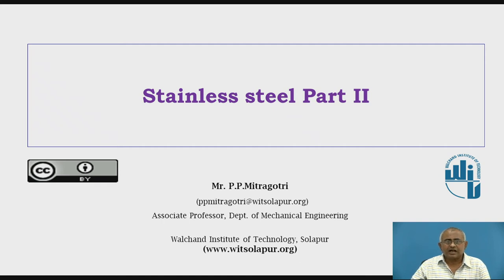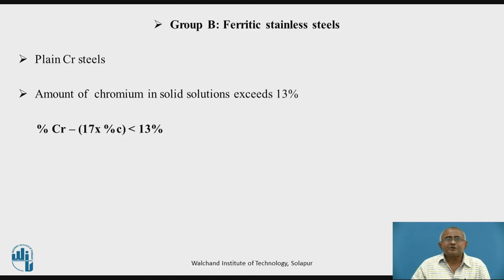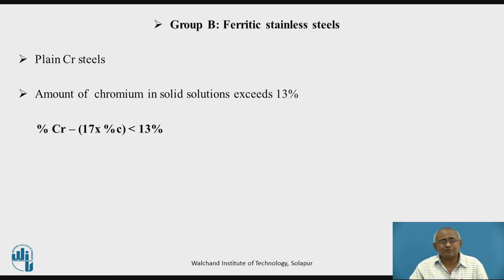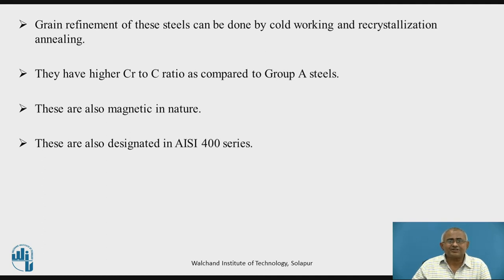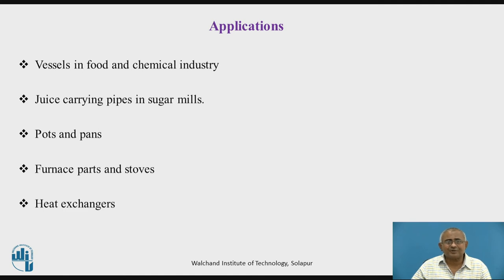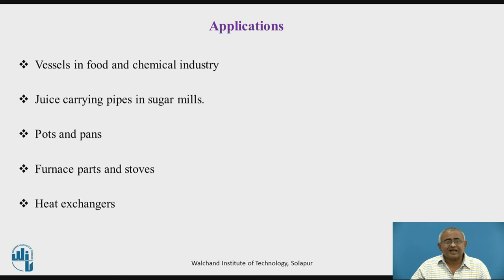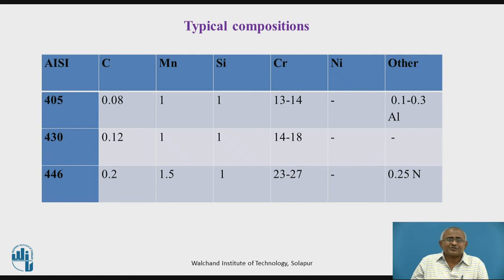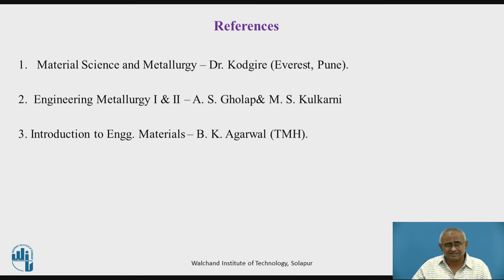Introduction to stainless steels Part II